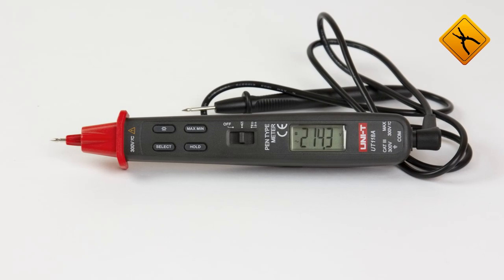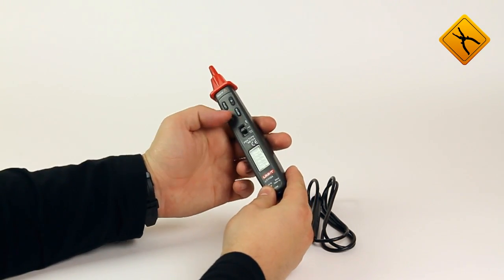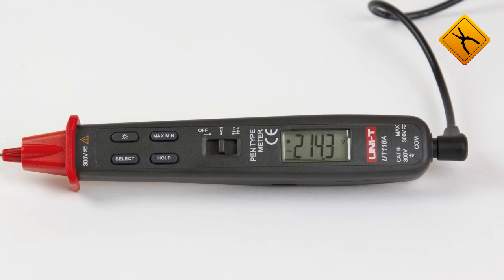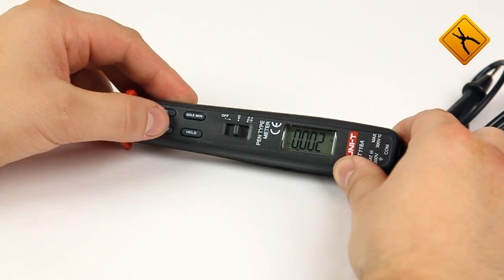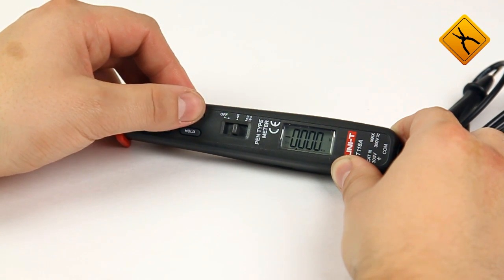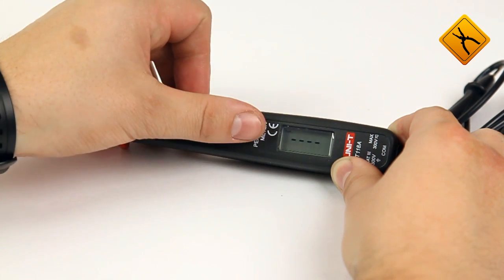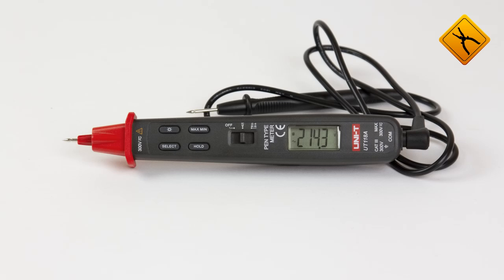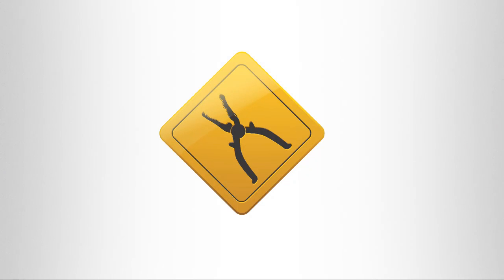UNI-T UT118A Pen-Type Digital Multimeter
UNI-T UT118A pen-type digital multimeter is designed to make operation in limited-access areas comfortable. Device readings are always in sight. To start UT118A , connect the probe to the input and set the measuring probe into the operating position.

A three-position switch allows switching between the main modes.
In voltage measuring mode, the SELECT button changes the current type.
A dedicated button is used to switch on the illumination.
The functions of data hold and minimum/maximum measurements are available as well.

The switch is multifunctional and, using the SELECT button, you may choose:
✅ resistance measurement
✅ capacity measurement
✅ continuity test
✅ diode testing

The continuity buzzer is a bit loud, while a built-in flashlight is really helpful in poor visibility conditions.

UNI-T UT118A is a true multipurpose device that can serve as an essential tool for electricians.